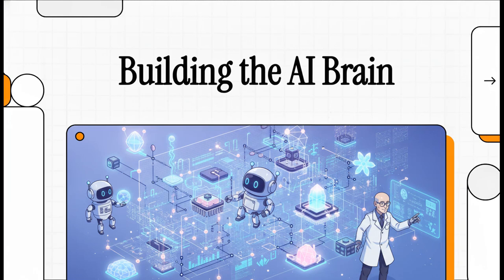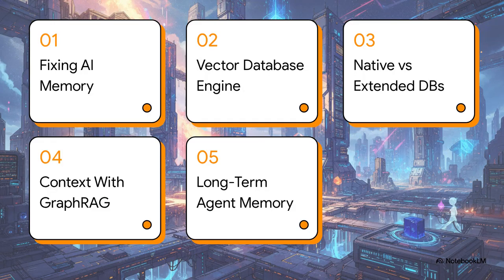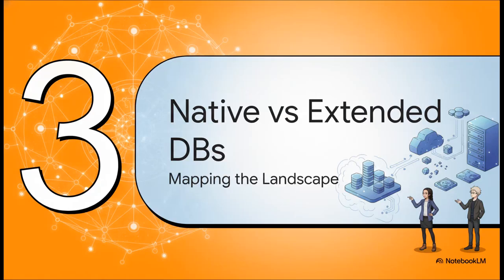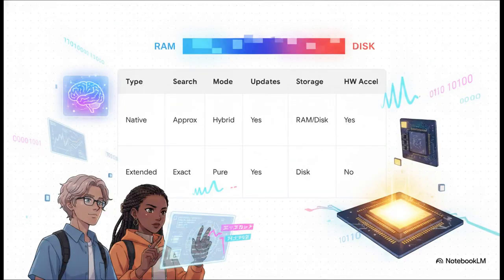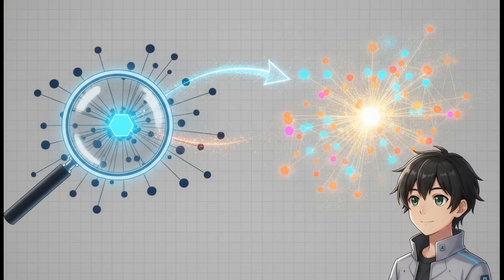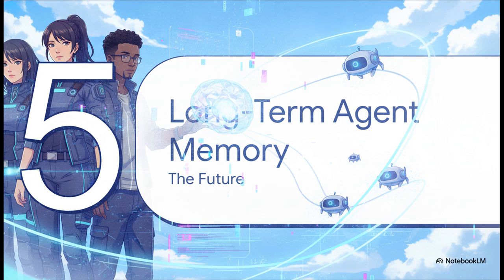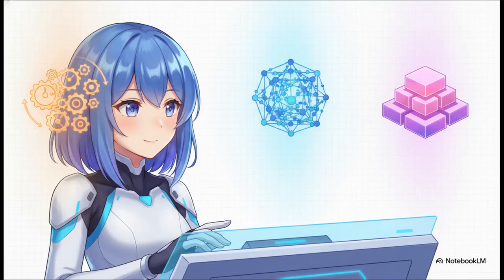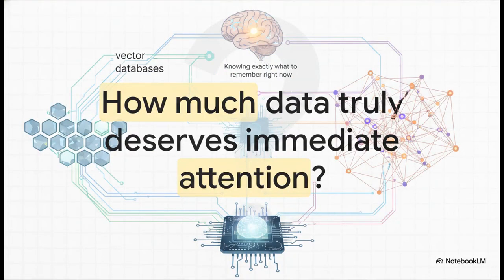Building the AI Brain